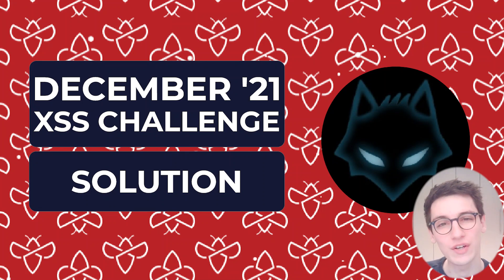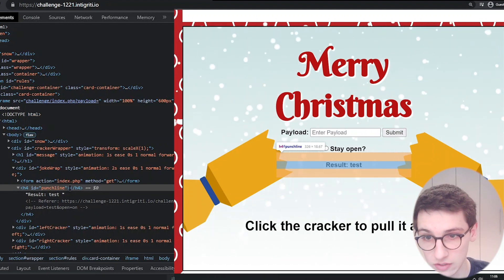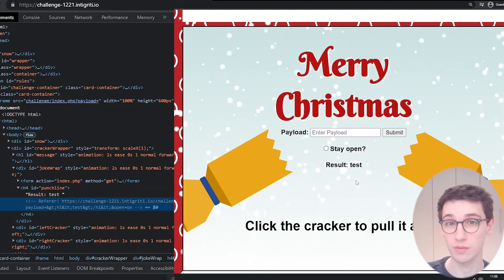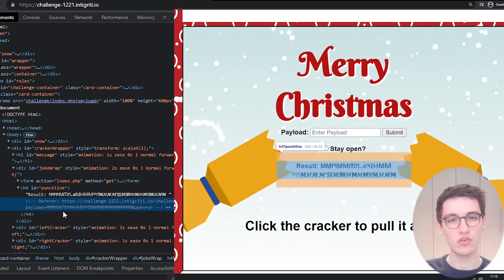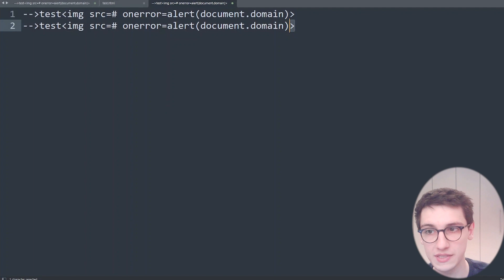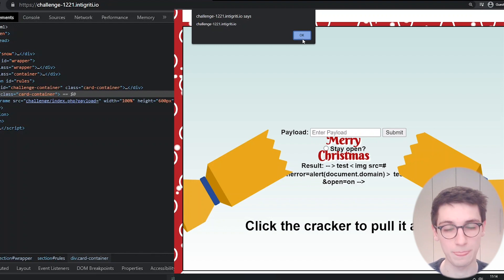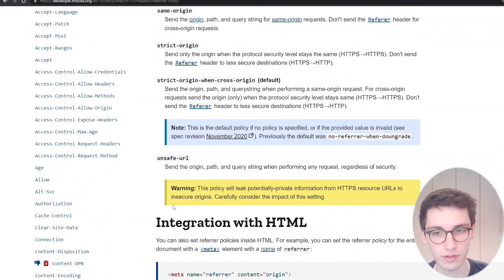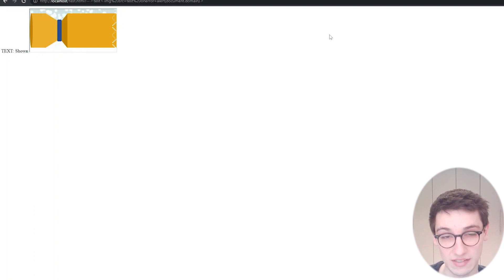Homoglyph XSS?! Solution to December '21 XSS Challenge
🏆​ The official writeup for the December XSS Challenge

00:00 Introduction
00:15 Exploring the challenge
00:40 Finding the first reflection point
01:00 Finding the referrer reflection point
04:00 Homoglyph
07:30 Creating a payload
10:20 No interaction PoC
12:00 Referrer policy
15:00 Outro